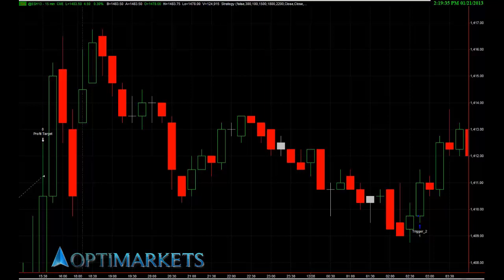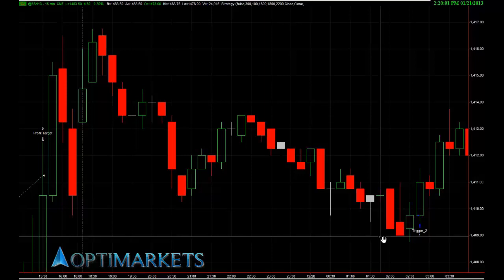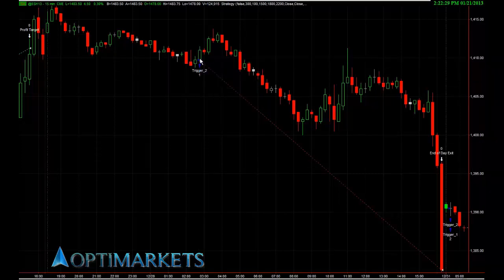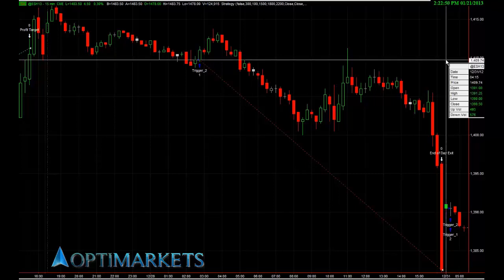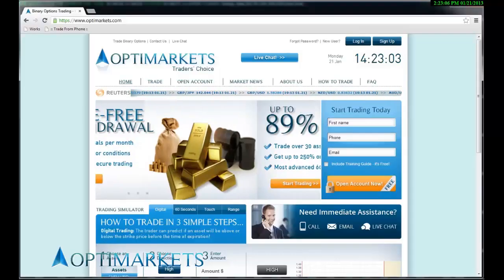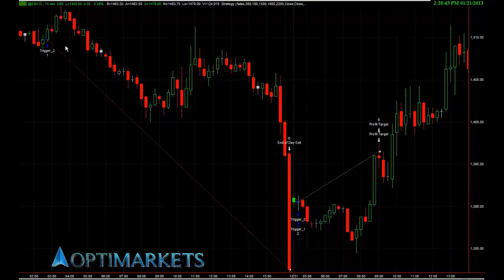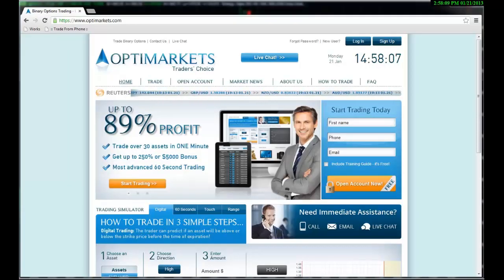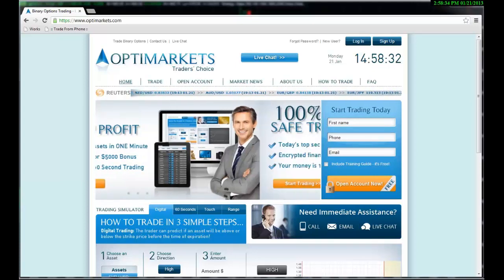Why Trading Binaries (instead of Forex)?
This video tutorial will show you how you can take advantage of binary options as a way to generate steady profits from the trading markets, following simple 1-2-3 steps!

You will also understand why binary options trading is much more profitable, reliable and flexible than other ways of trading such as Forex (foreign exchange trading).

This video tutorial will show you:

✓ Why do we trade binary options as opposed to the underlying asset
✓ How to pick a binary option to trade
✓ Using the price action of a chart to time market entry when trading binary options
✓ Learn the different types of binary options

Take an action now and learn to stay "in-the-money". Take advantage of our complete Binary Options Education Program including easy to use trading tactics and strategies to make money with binary options